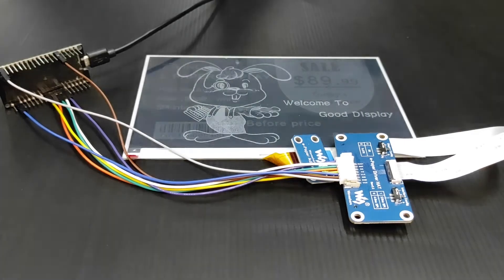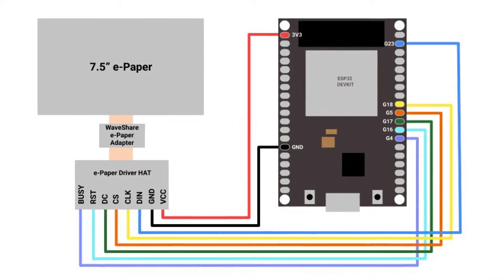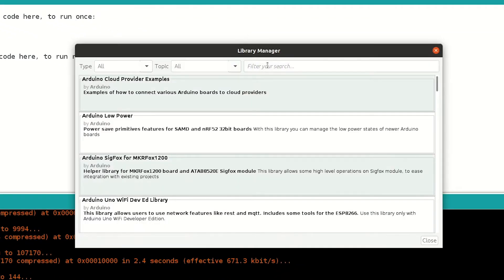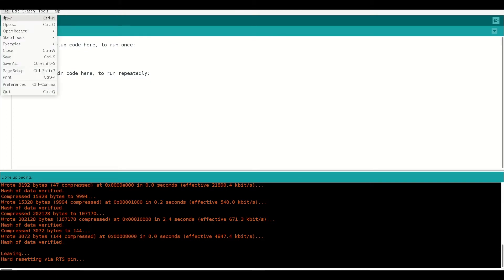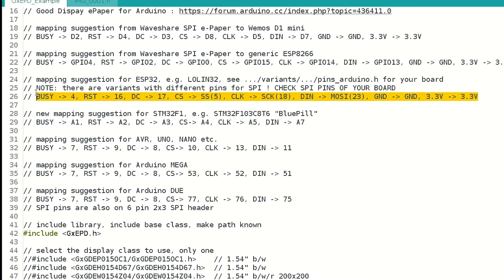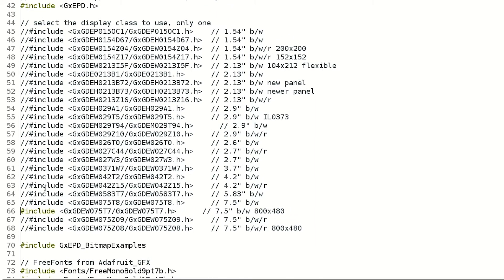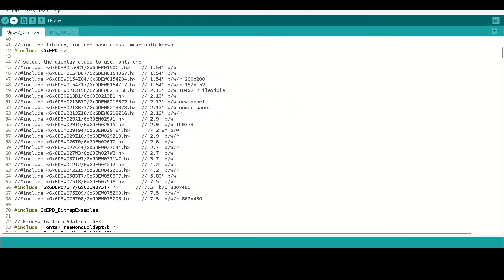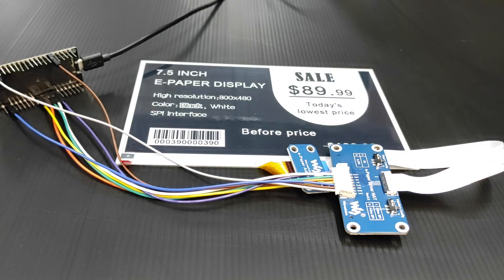🤩 Cristal Clear images with E-PAPER and ESP32 board 😻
➡️ Learn how to connect and E-paper display to an ESP32 board and understand how it works and how easy it can be.

📚 Check our blogs for more information and examples:
Arduino Blog